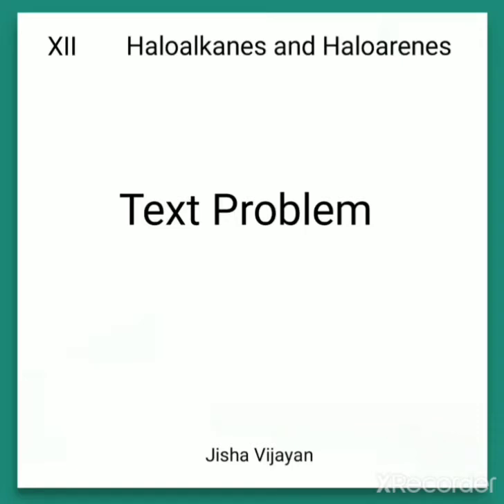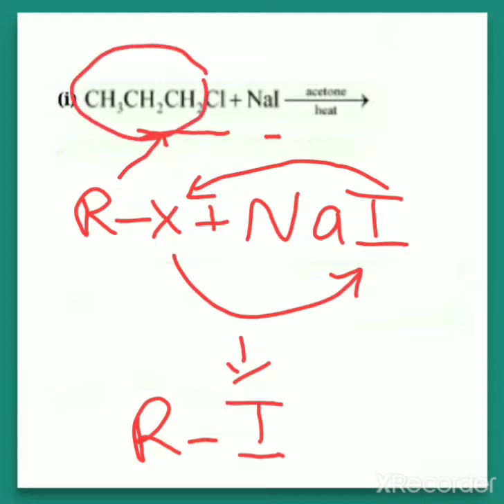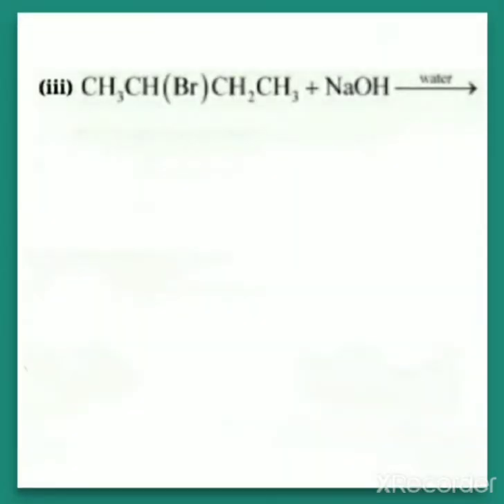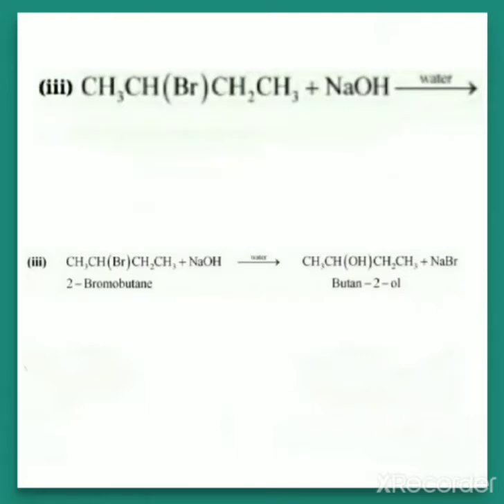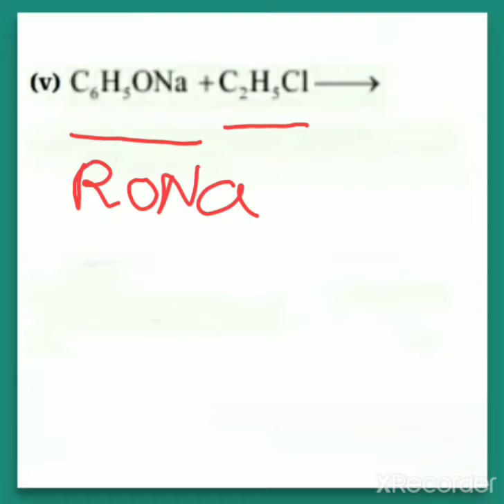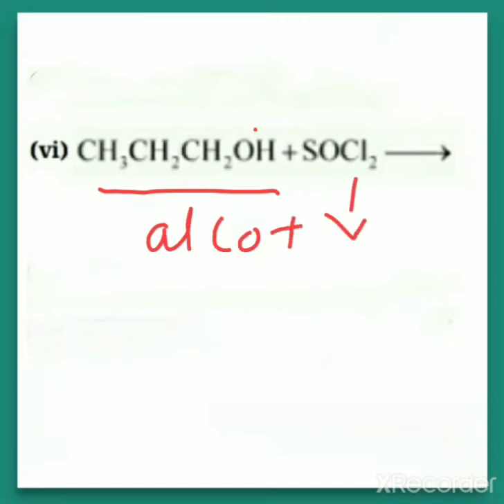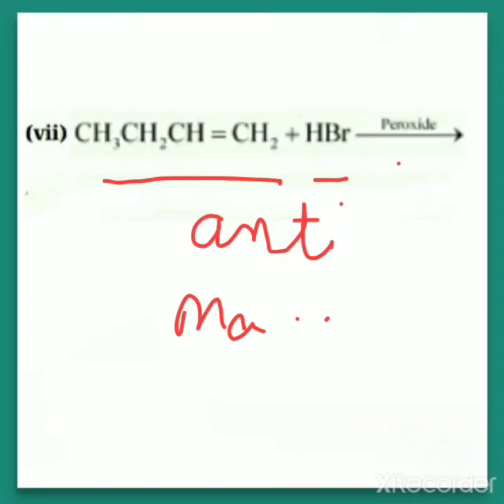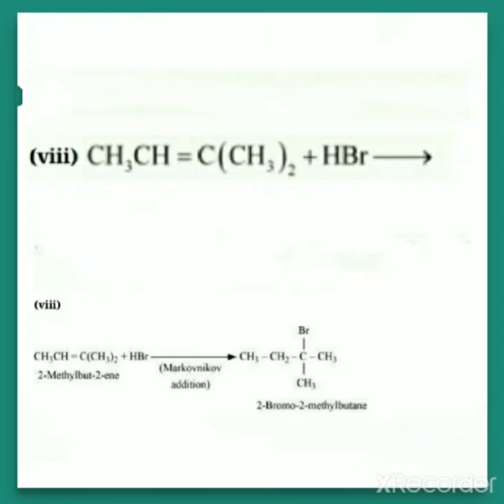12std, Text problem, Haloalkanes and Haloarenes